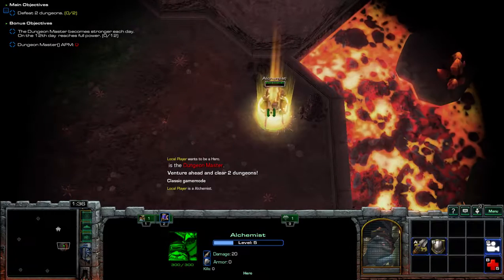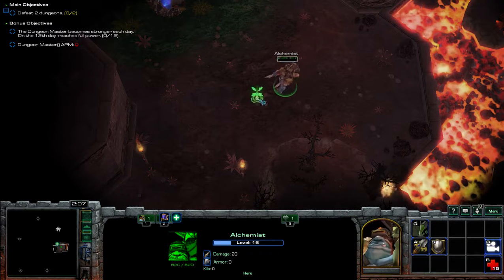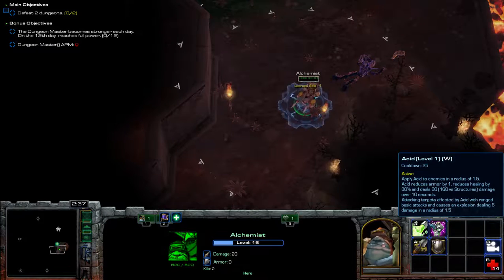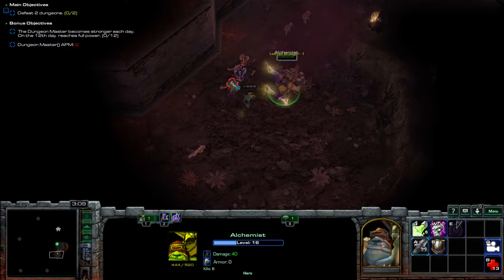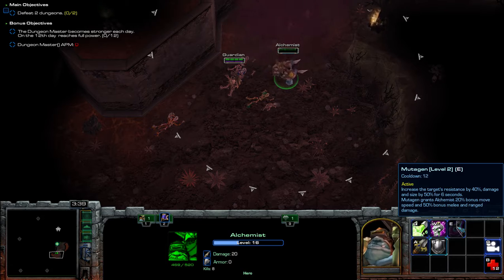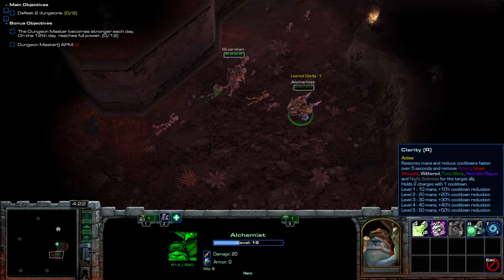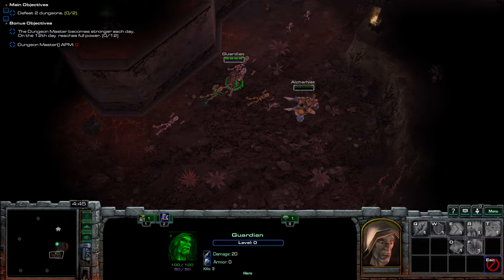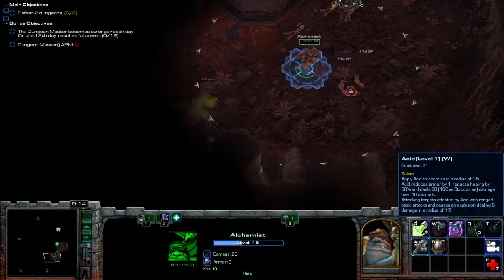Dungeon Master 2.0 Hero Overview - Alchemist